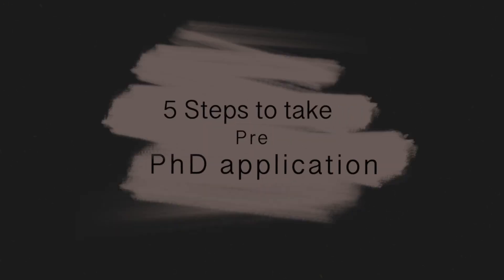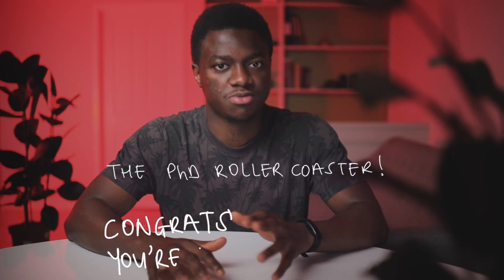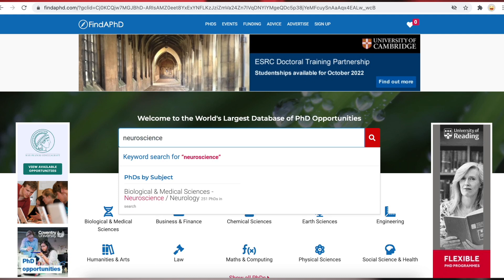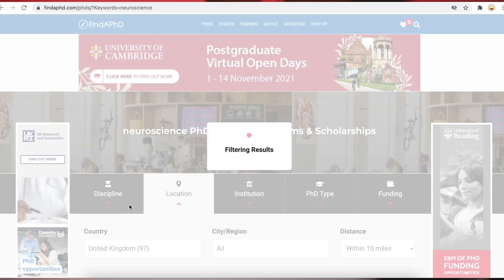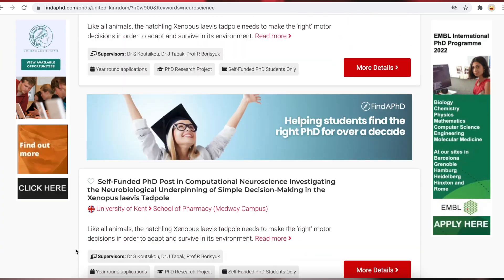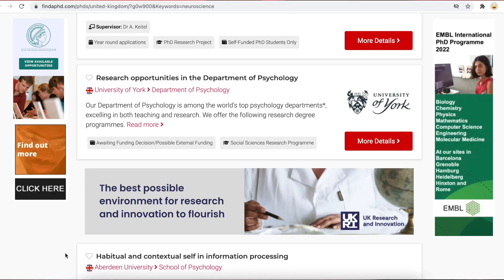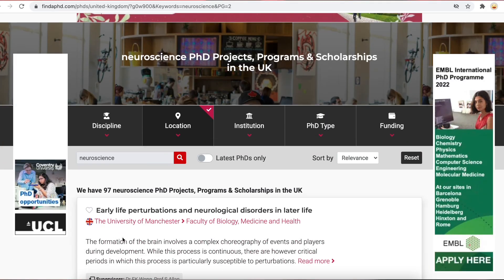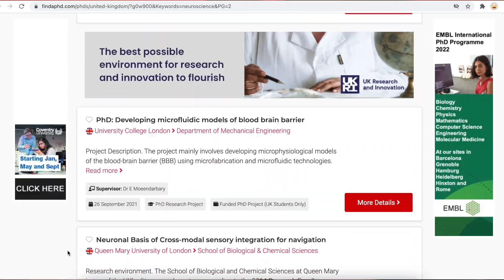How to get a PhD offer before applying | PhD admission 2022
Hello friends! In this video, I discuss five key steps I took before sending in any PhD application – I hope this helps. Feel free to post suggestions, tips and tricks, or reach out in the comment section below!